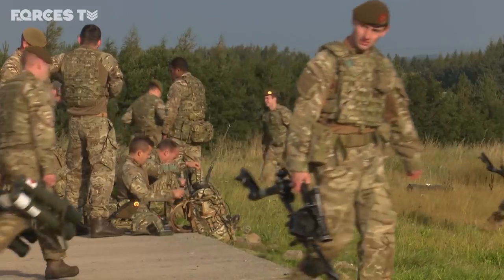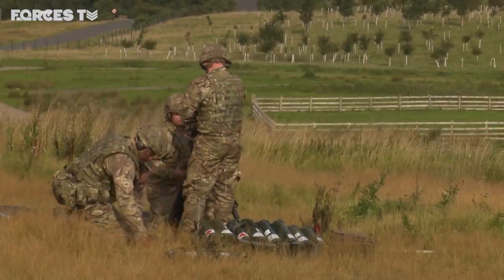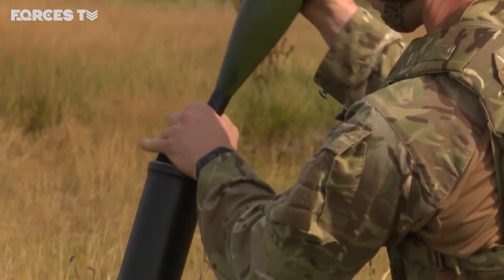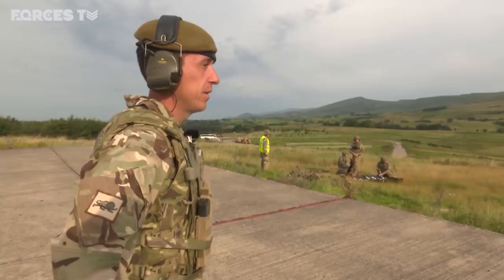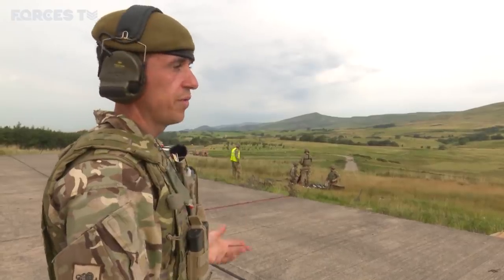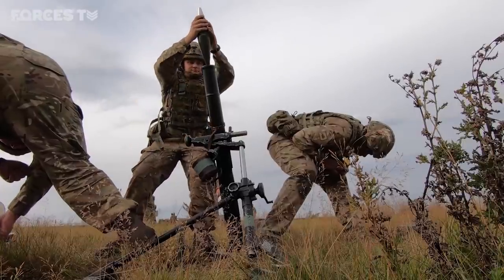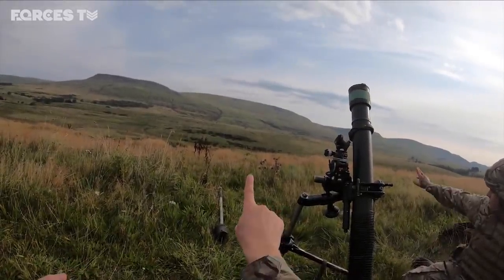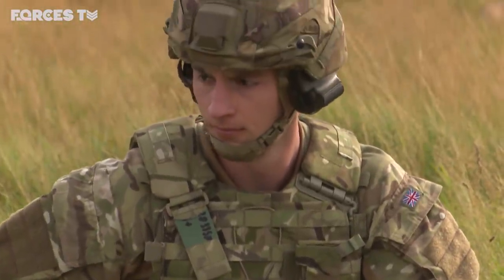How British Army Soldiers Learn To Fire Mortars! 💥 | Forces TV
Reservists and regulars from the Duke of Lancaster’s Regiment have fired mortars for the first time in their training.

Personnel need weeks of training before they can get close to using the 81mm weapon.